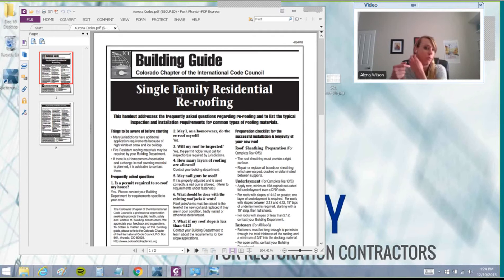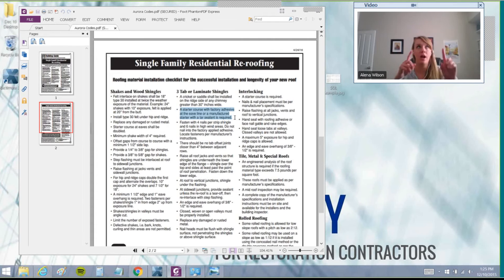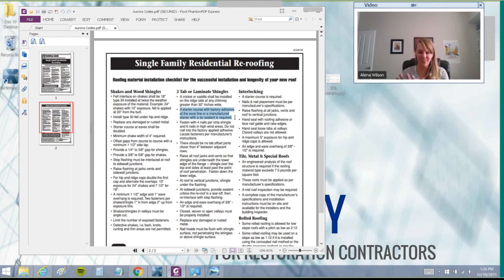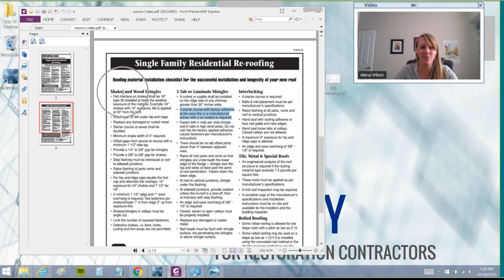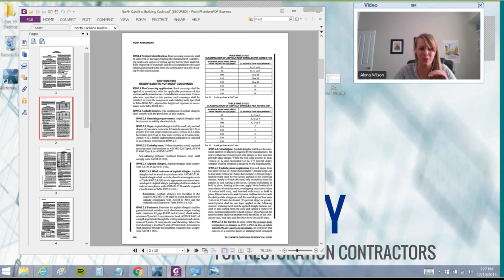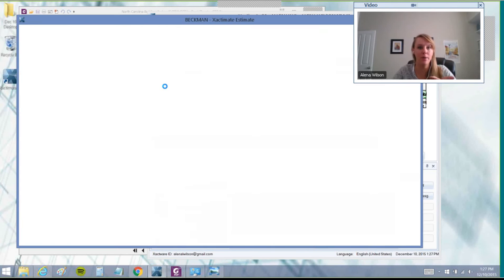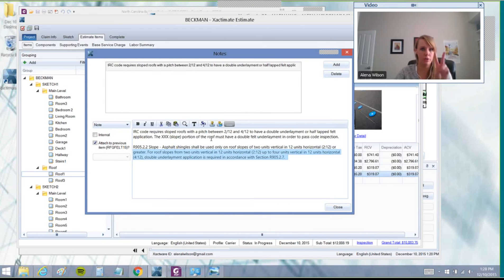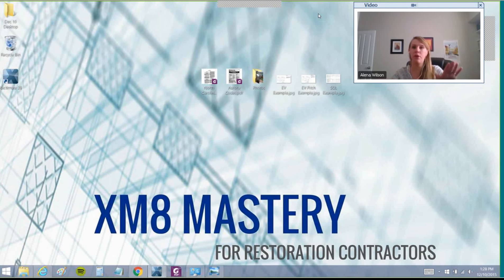Integrating Code with Xactimate Line Items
When supplementing insurance claims, backing up your Xactimate line items with code documentation make it easier for the adjuster to see why the item should be paid. In this video, I discuss how to link the code docs to the Xactimate estimate.